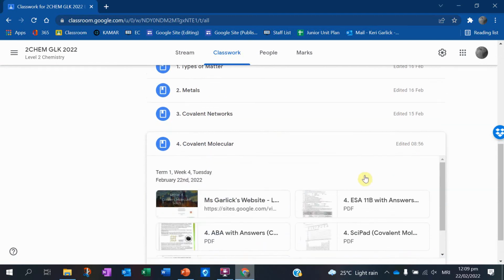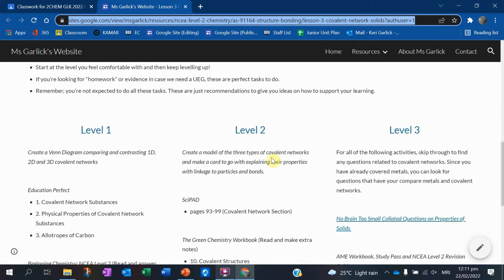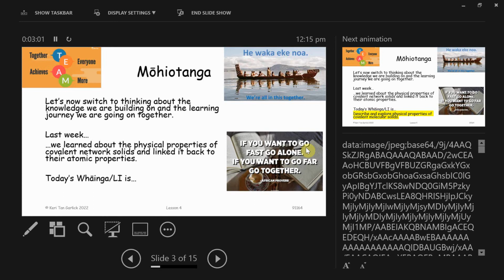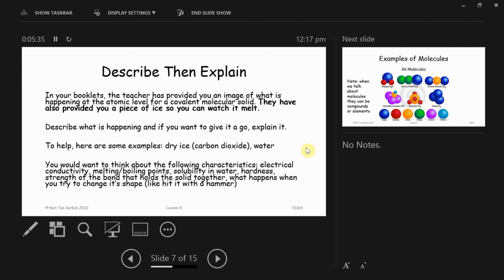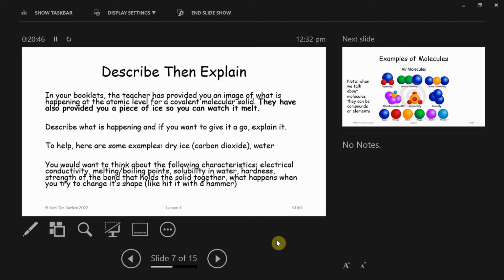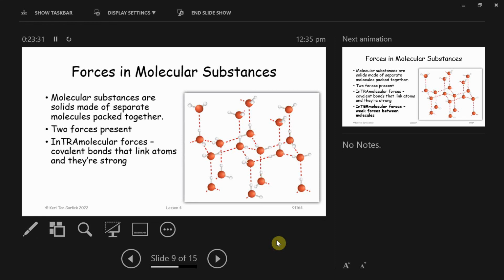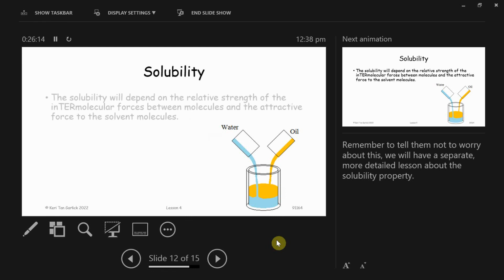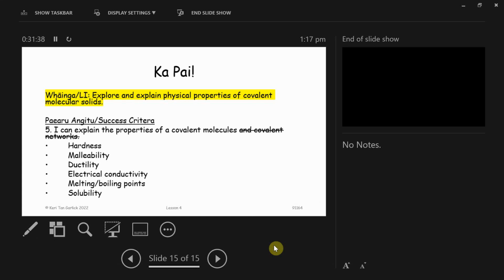4. Covalent Molecular